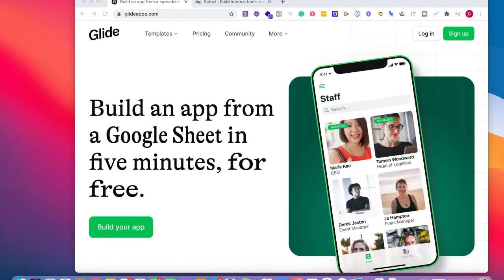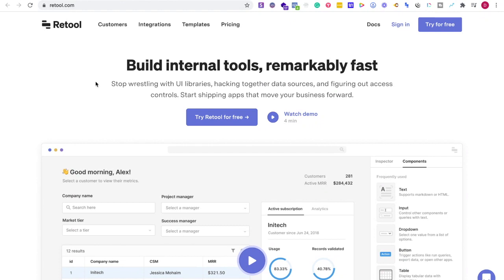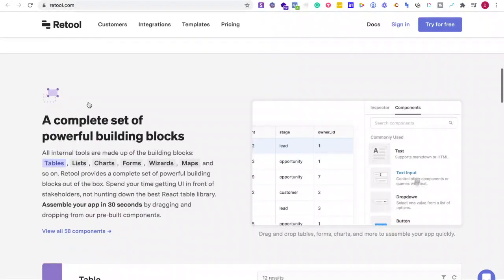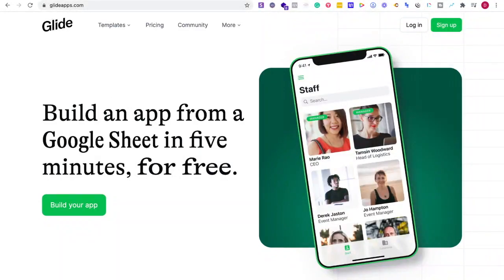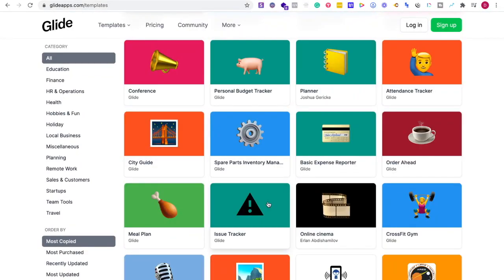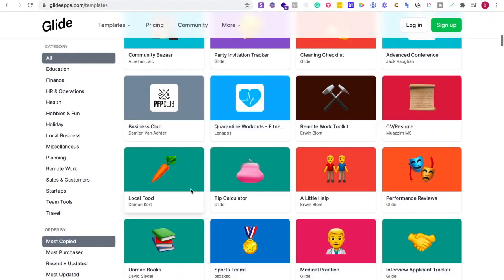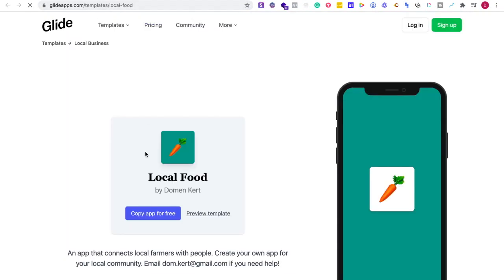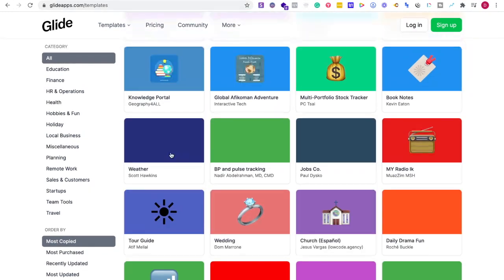Glide vs Retool - No Code App Review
Today I'll be comparing Glide with Retool. If you want to know more about choosing a no-code app, check out this playlist